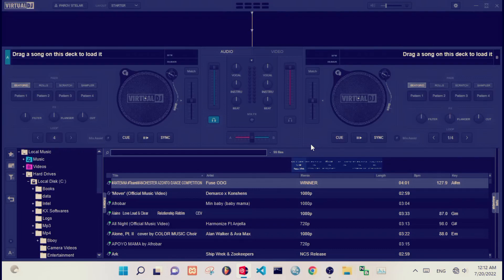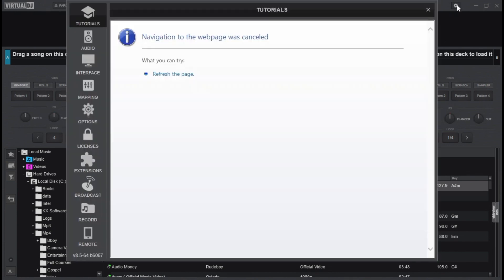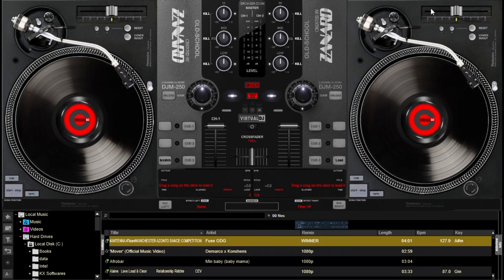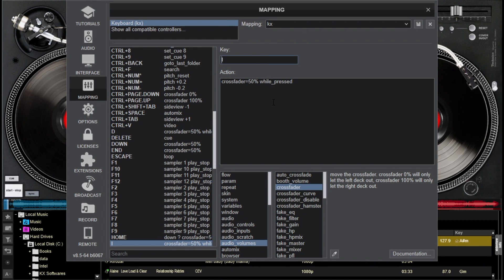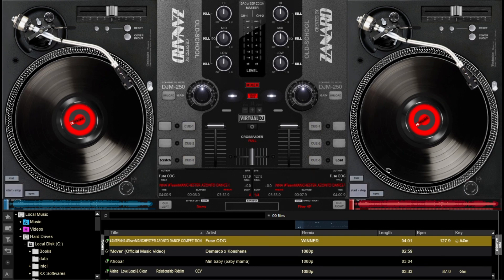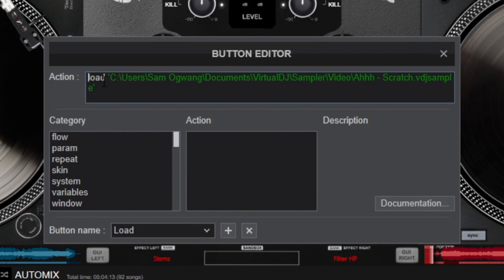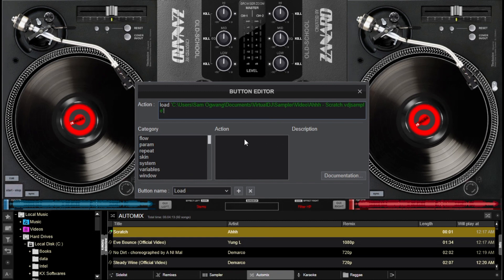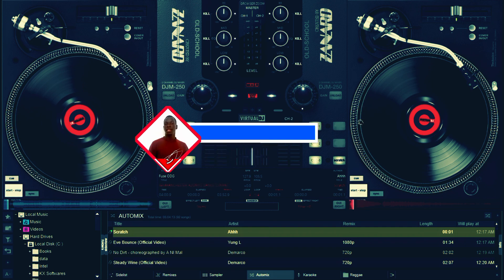Mouse and Keyboard Scratch Settings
Hi, I have decided to make a series of tutorials in which I will show you how to get started if you like scratching using a mouse in Virtual D.

In this first video we shall only cover some useful settings for scratching.